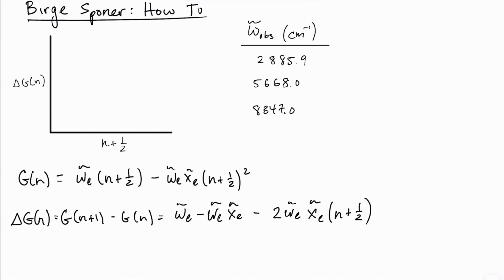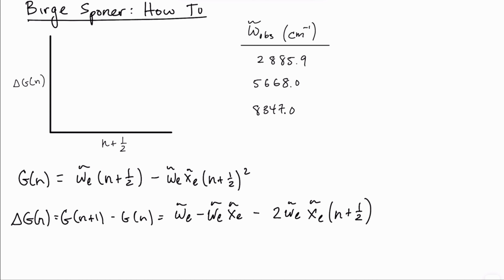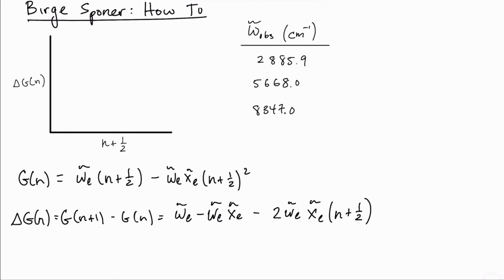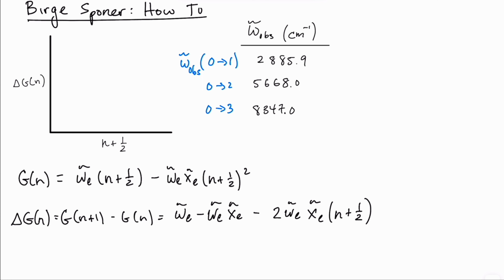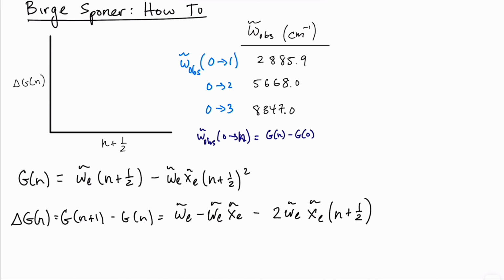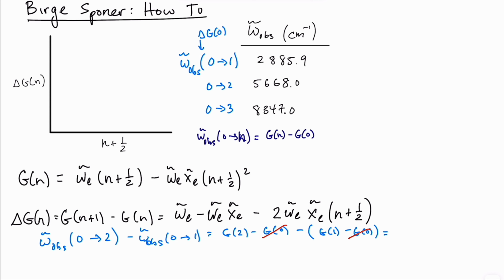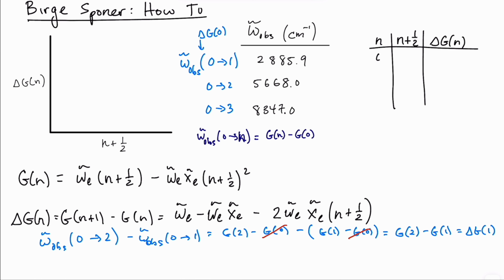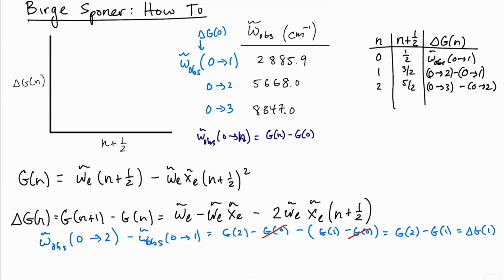Birge-Sponer Analysis: The basics